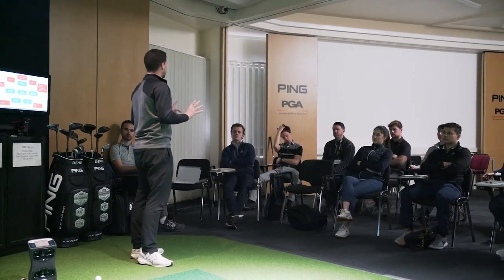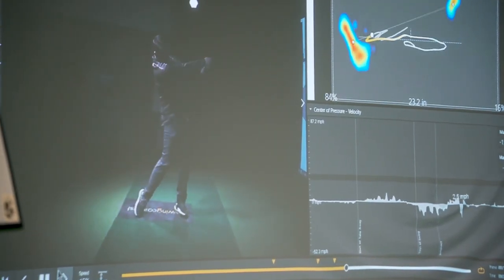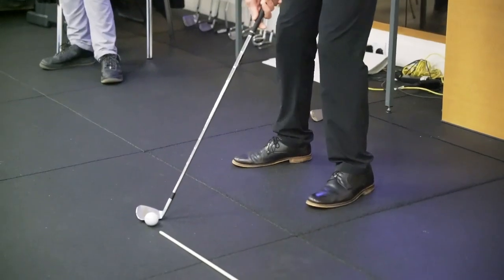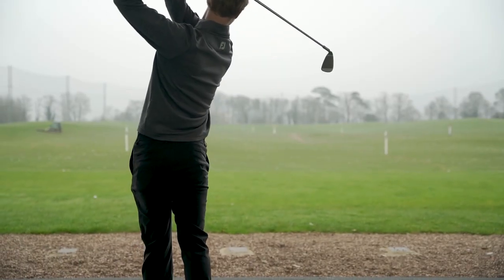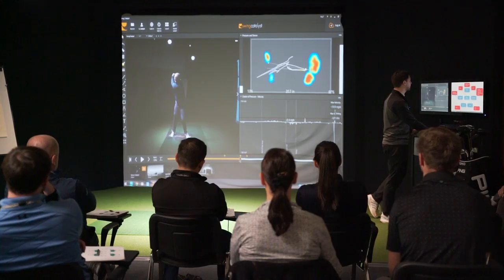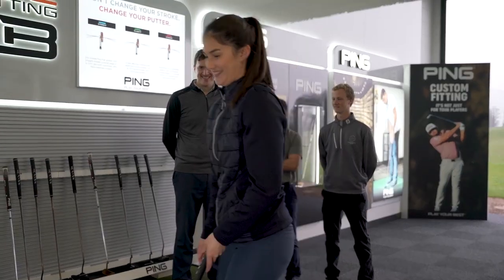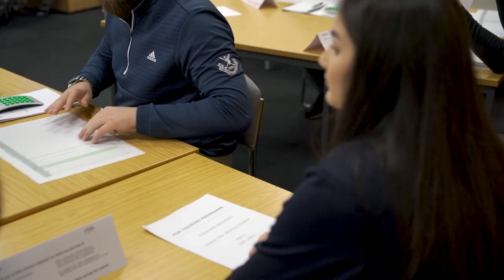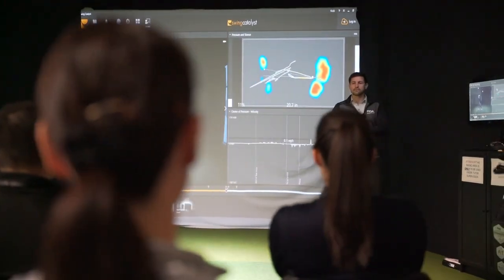How you can learn about Sports Science with The PGA - Dr Jack Wells